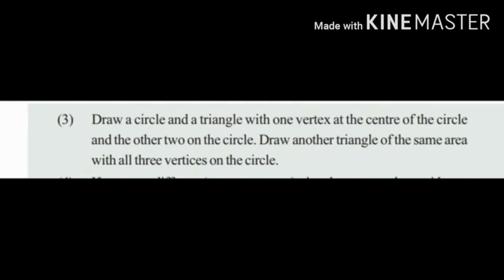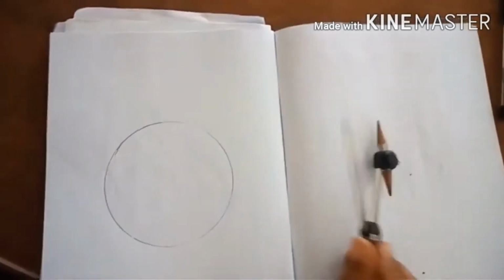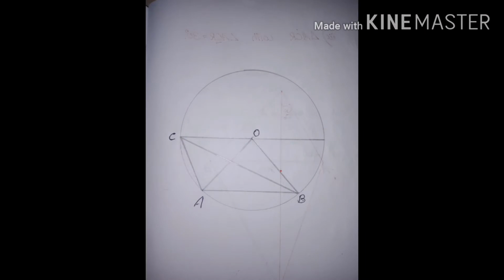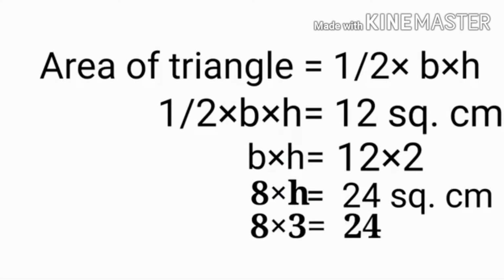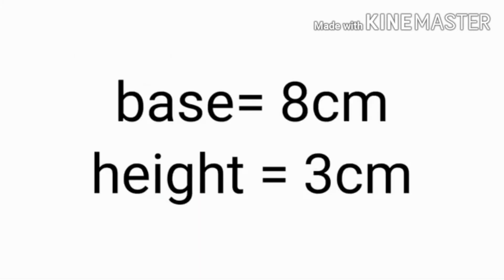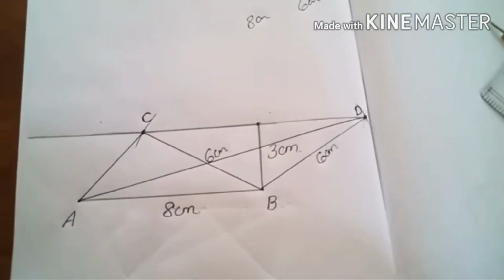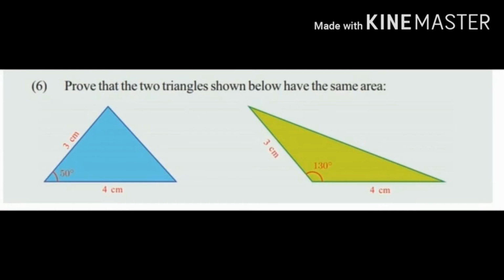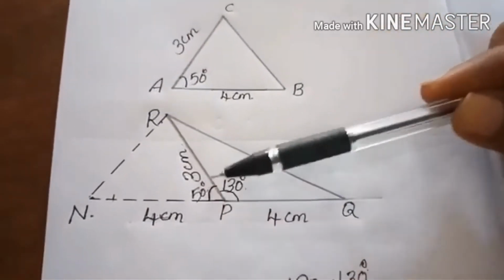July 1, 2020 SCERT CLASS 9 // CHAPTER 1 // AREA // TEXTBOOK PROBLEMS //PART 4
* Textbook constructions based on first theorem